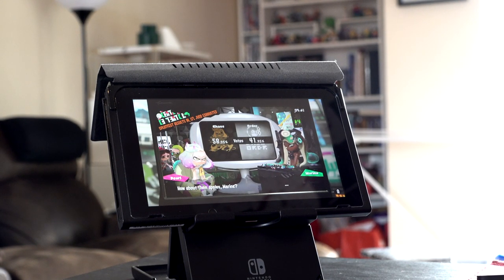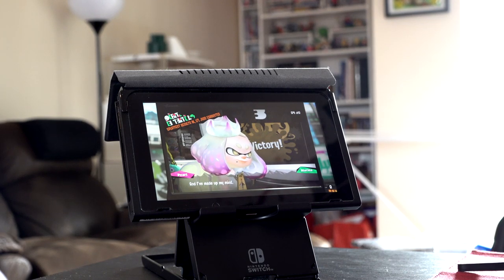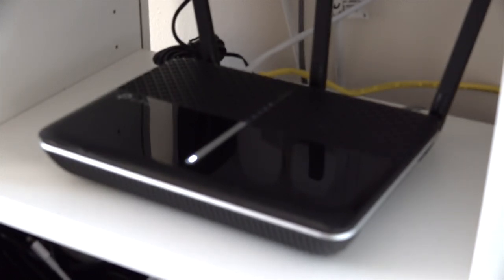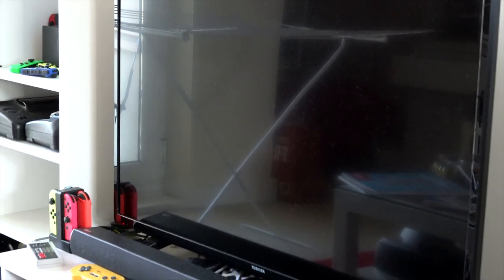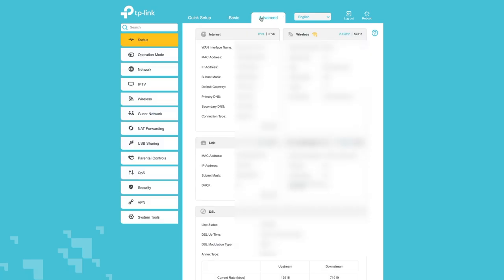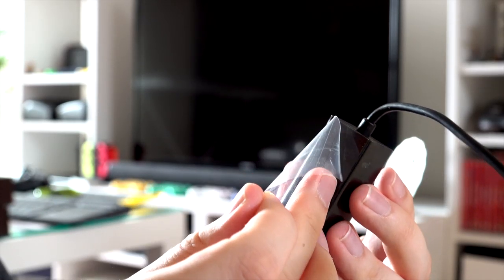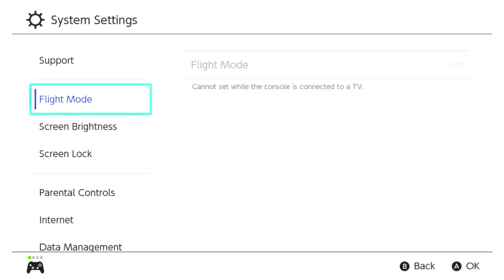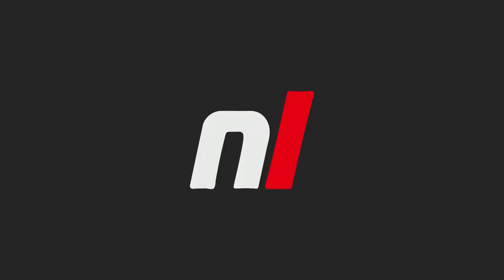How to Improve the Internet on Your Nintendo Switch (WiFi & Wired)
The Switch's WiFi connection can be a bit ropey at times for some reason, but there are a number of things you can do to improve it.